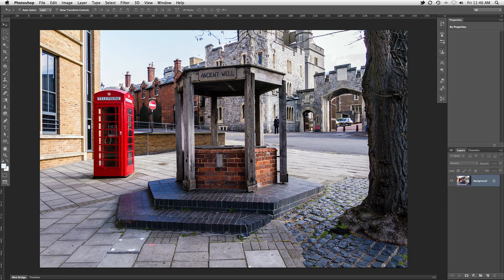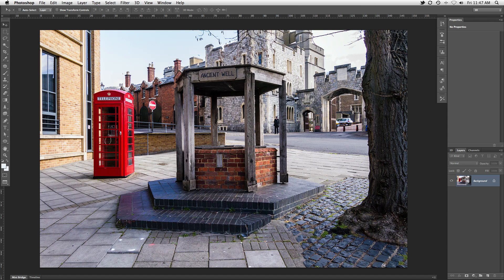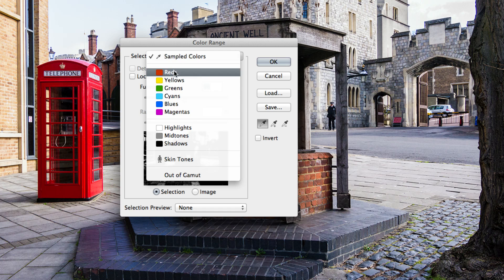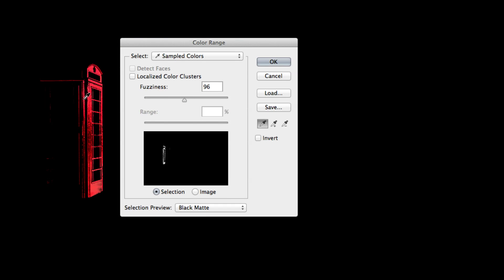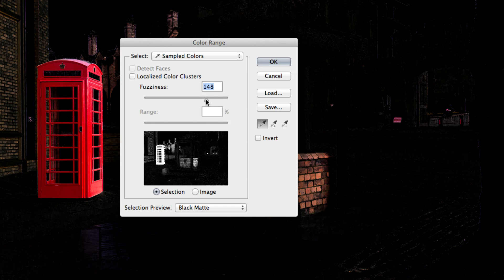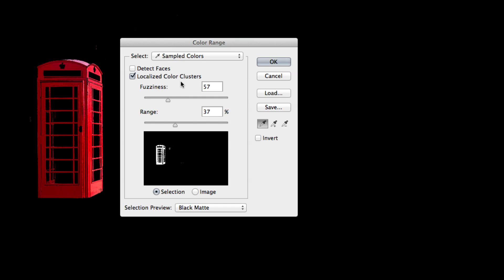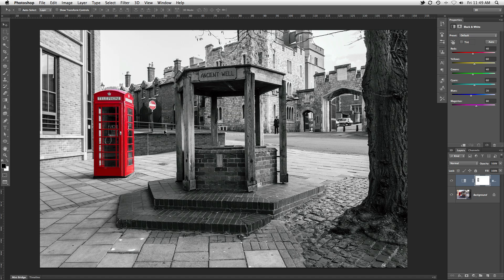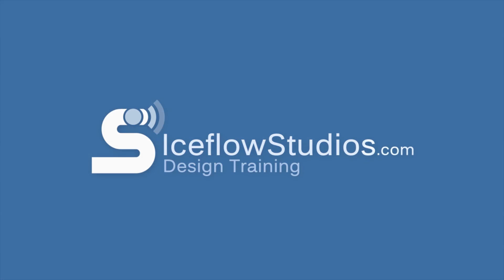How to Create the Color Splash Effect in Photoshop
Single out a specific color in your images, leaving the rest black and white in Photoshop CS6. This method also works in previous versions of Photoshop! This tutorial covers selection methods, Adjustment Layers, and Layer masks, all of which will help you in your day-to-day photo editing.

Tools used in this tutorial:

Color Range: If you're looking to select all or most of a single color in your image, Color Range will help you do that. It lets you automatically target pure colors, or sample specific colors using the eye dropper. To add to your sample, hold down shift. To subtract, hold down Alt (Windows) or Option (Mac). Pressing OK will create the selection.

Adjustment Layers: By using an Adjustment Layers, you're able to change targeted areas of your photo without damaging the original layer. These can either be applied to the full image, or specific areas using selections or Layer Masks. At any point in the future, you can either make changes to the adjustment, hide it, or delete it completely.